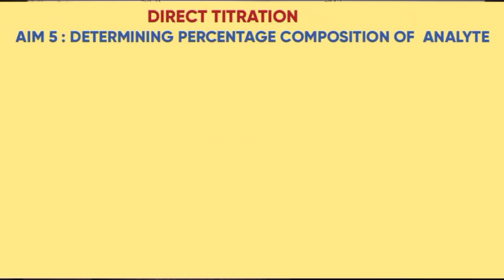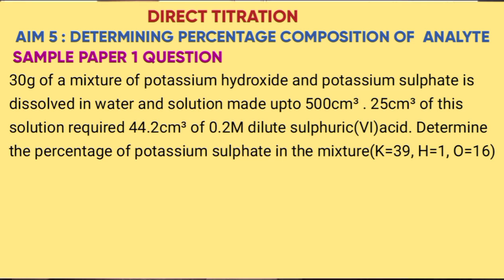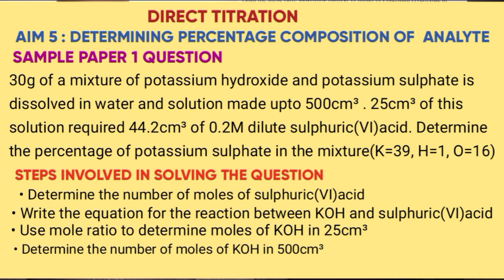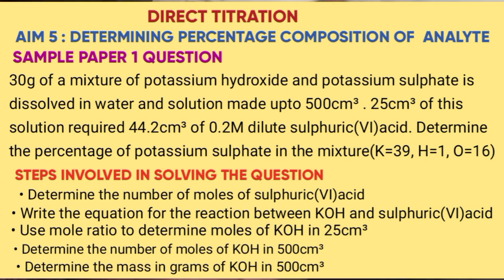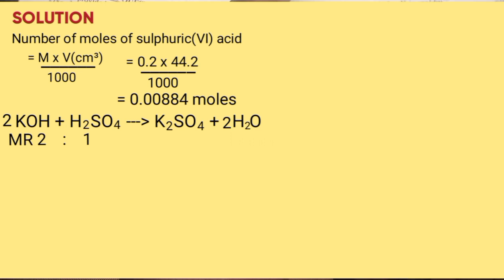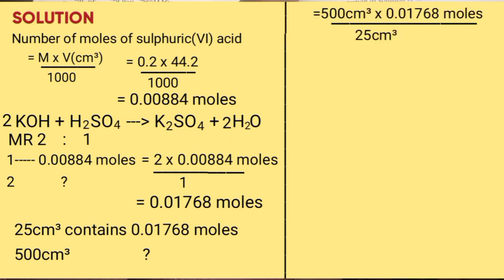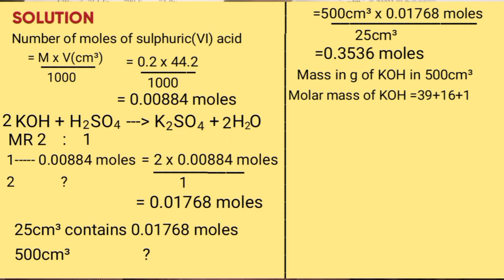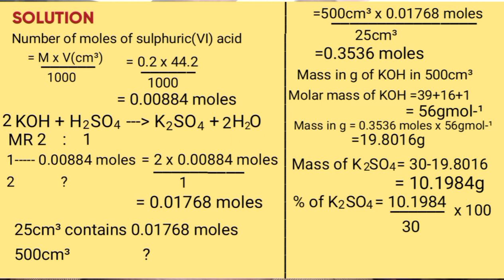FORM 3: DIRECT TITRATION ( Determining % composition of analyte)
The lesson is solving an aim of direct titration which is determination of percentage composition of mixture in an analyte